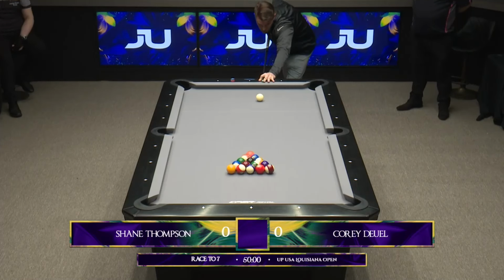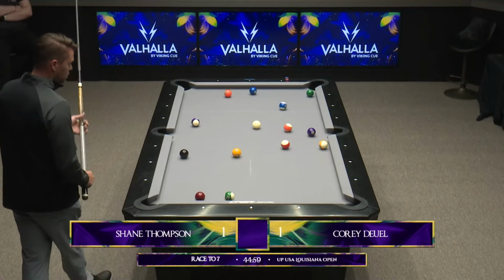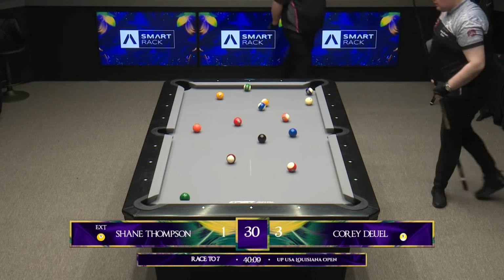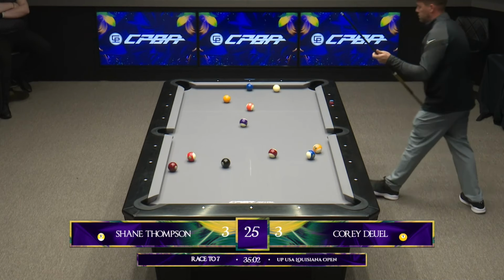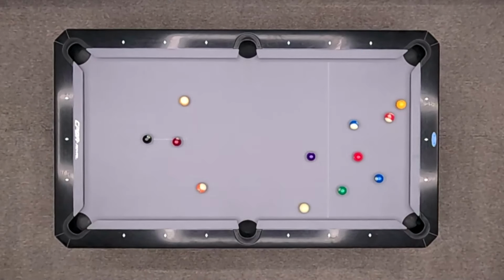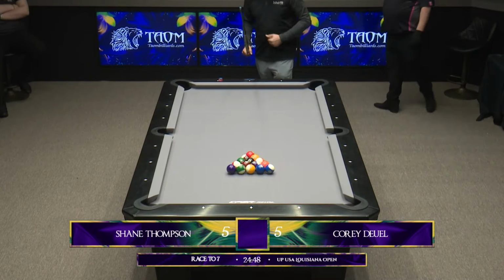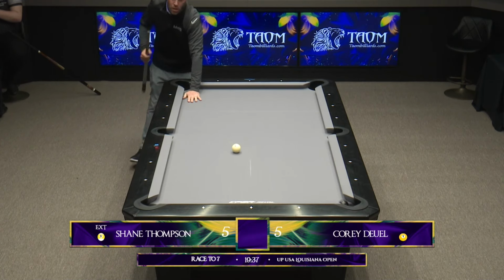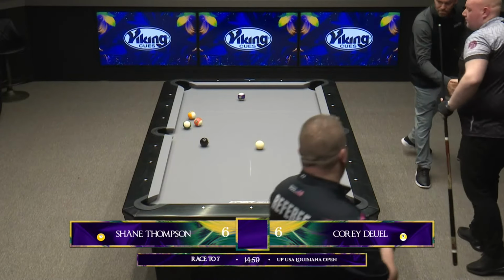Shane Thompson vs Corey Deuel | Louisiana Open 2024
Shane Thompson and Corey Deuel go blow for blow in the Louisiana Open!